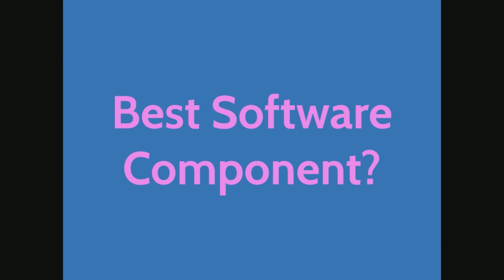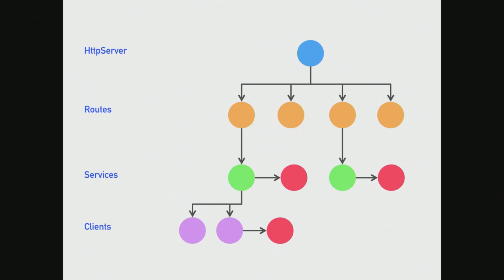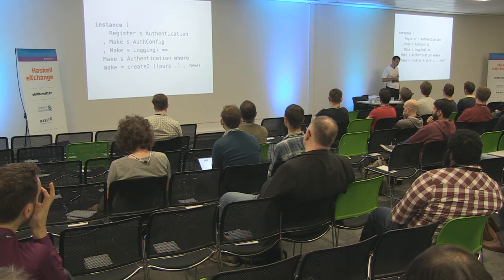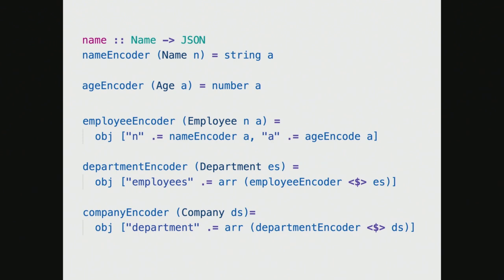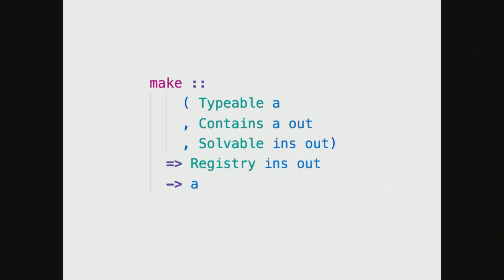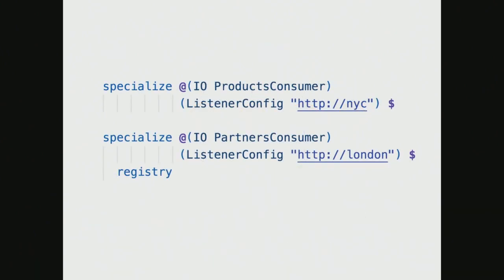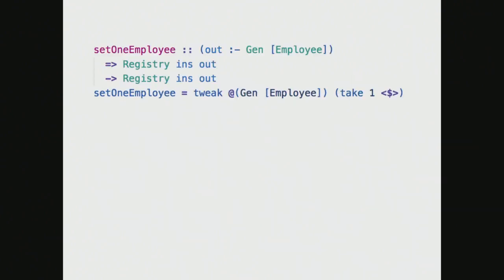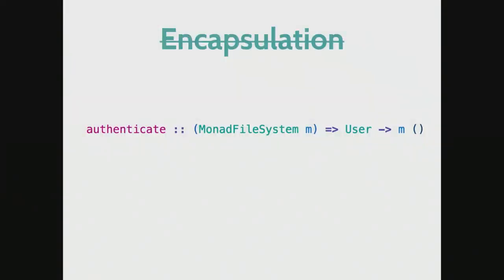Eric Torreborre - Wire Once, Rewire Twice (HaskellX 2018)